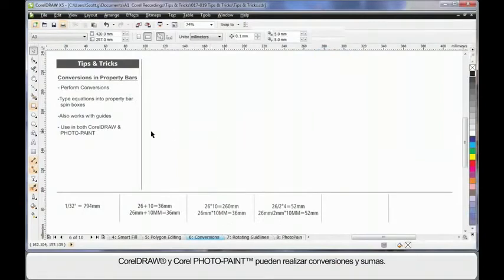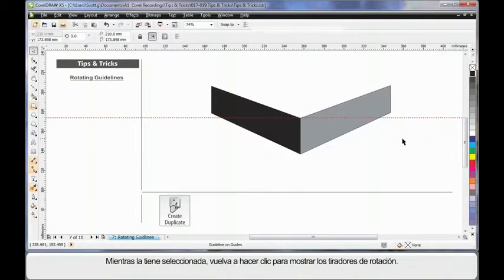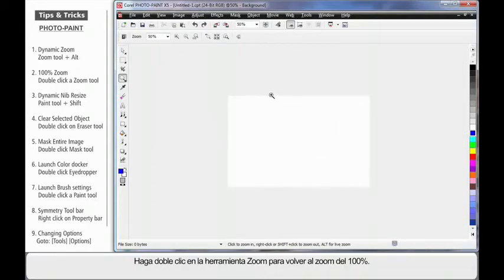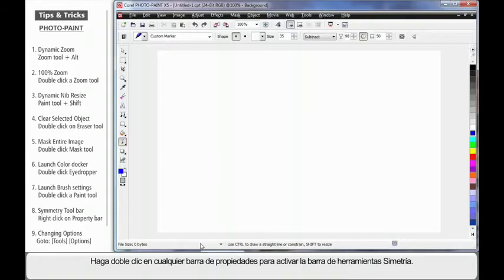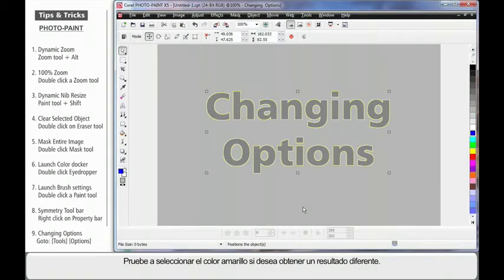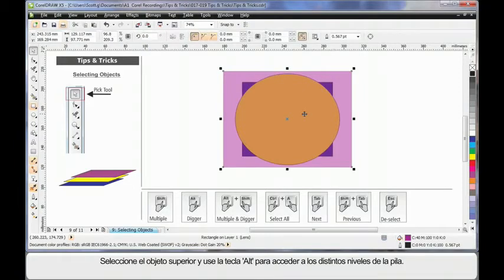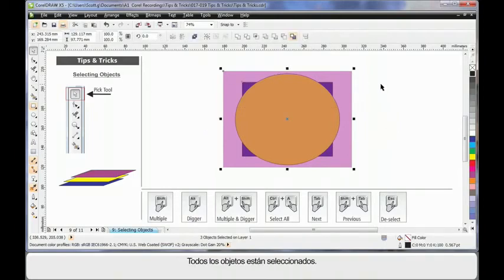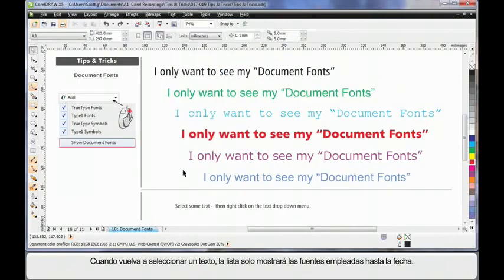ES 18 Tips and Tricks Part 2 of 2mov.wmv